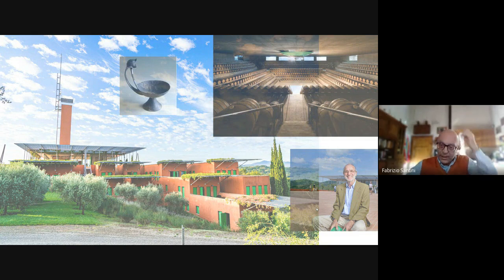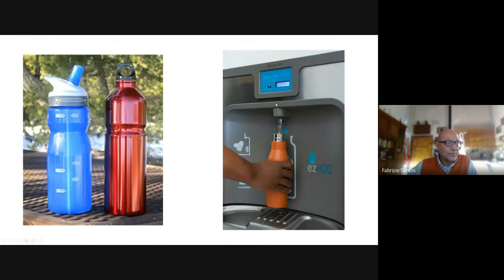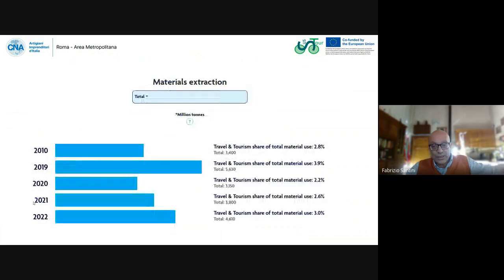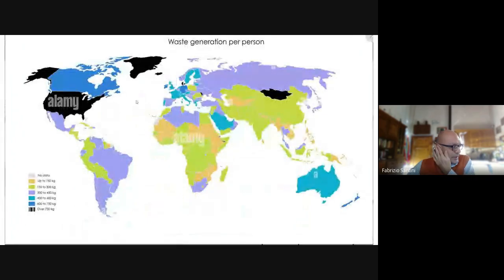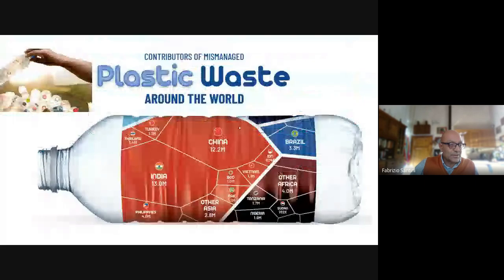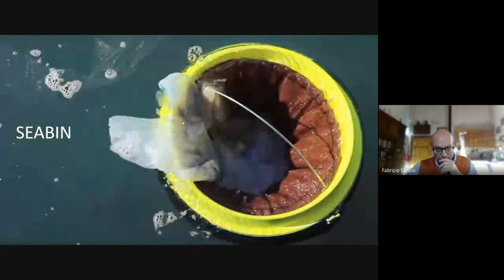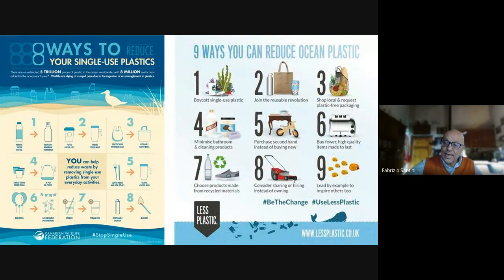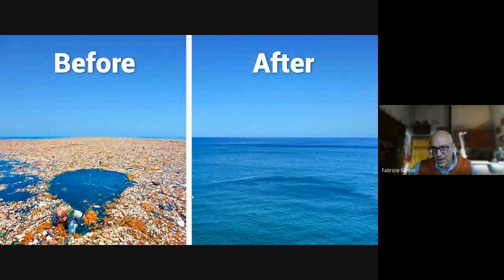Sustainable practices for resource management (water, energy, waste) part 2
Fabrizio Santini (CNA di Roma), Sustainable practices for resource management (water, energy, waste) part 2, educational activity of the European SusTour project for the e-Learning Course Sustainable Tourism Destination Manager